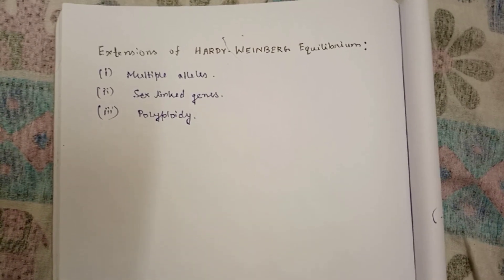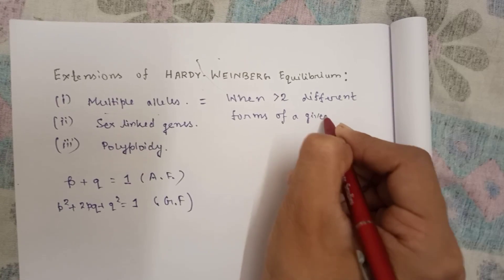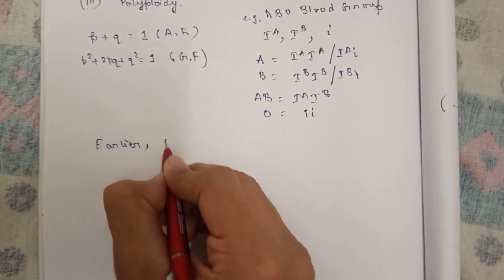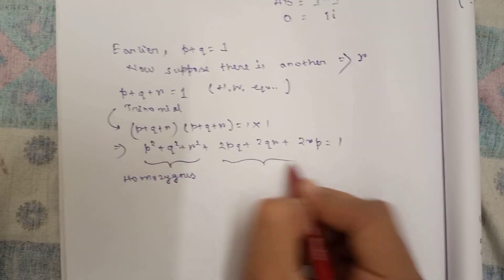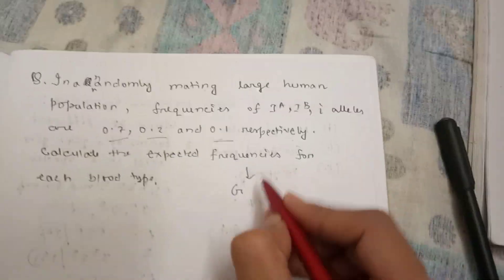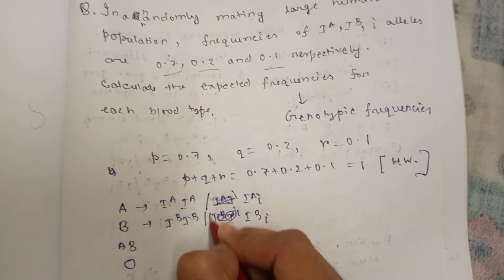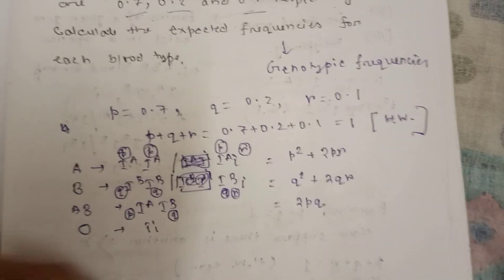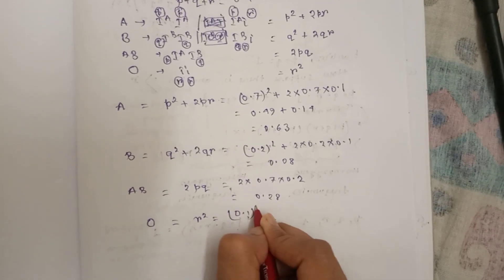Extensions of Hardy Weinberg Equilibrium: Multiple Allele (Part 1)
Here, we have discussed about the extensions of H.W. Equilibrium with a solved problem.